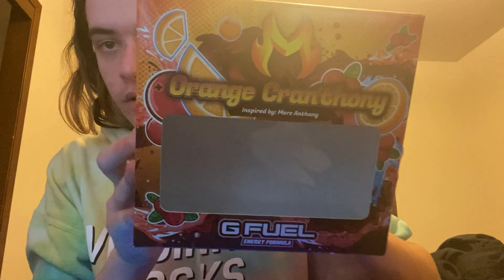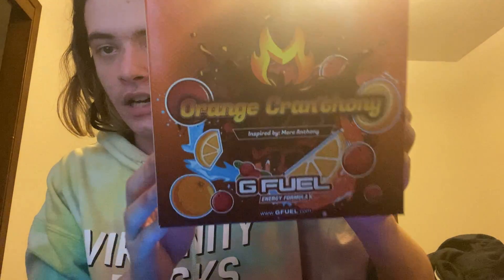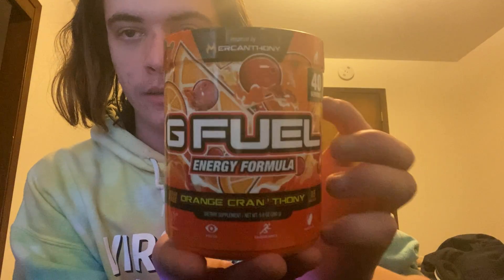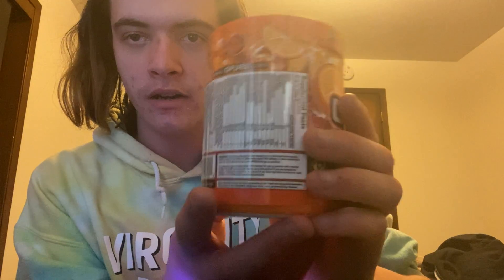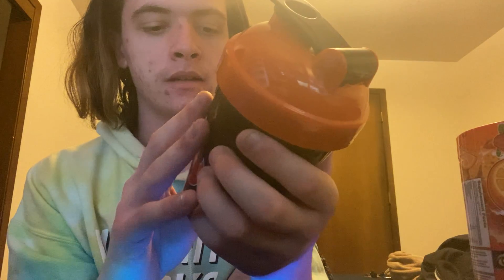New flavor inspired by MercAnthony! (Orange Cran’thony) Full taste test and review!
Leave some comments of flavors you would like to see us mix together aswell as some games you would like to see me play!
Add me on ps4- Xx_KyleGamez_xX